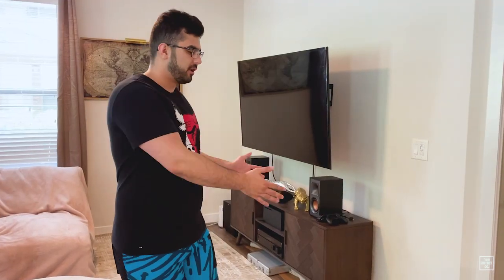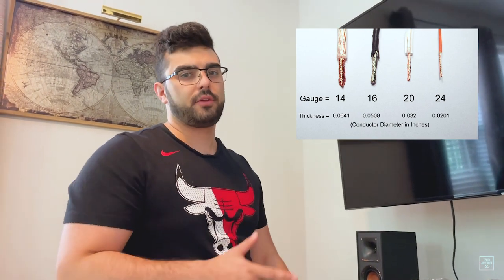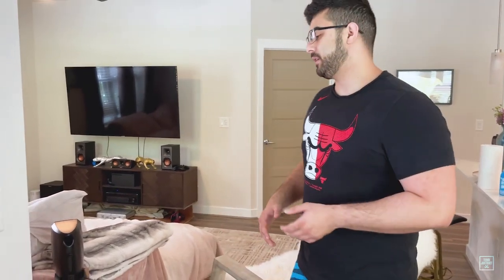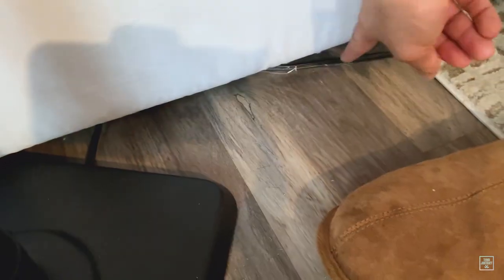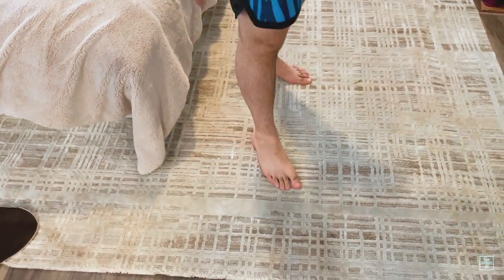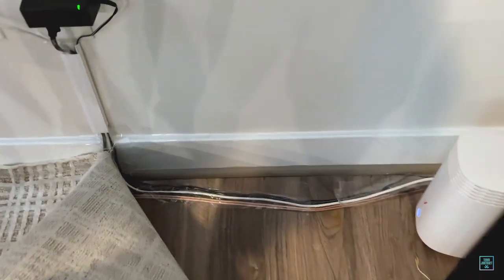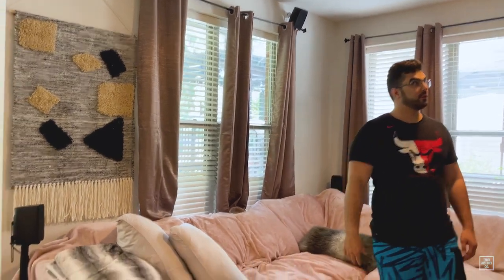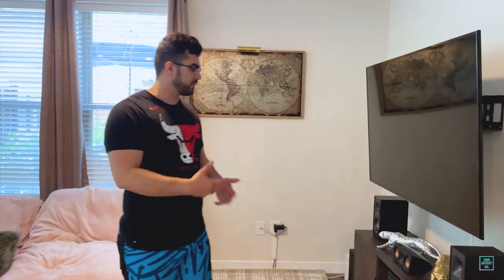How to set up a Dolby Atmost surround sound system in an apartment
In this video we tell you how to set up your Dolby Atmos surround sound system in your apartment living room! We cover wiring, speaker position, and more. We also show you the secret cheat code for hiding cables.

"Hi Team! We are selling the karaoke kits, If you have any question via emails down below"